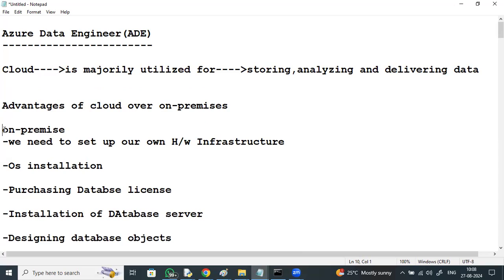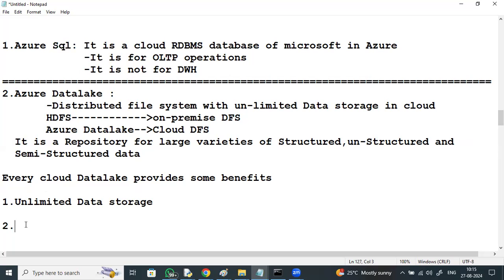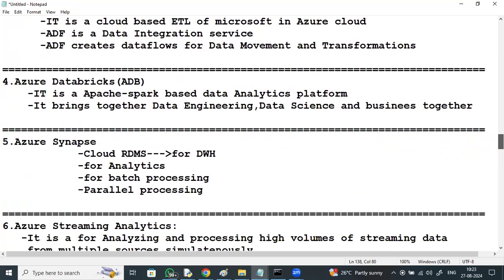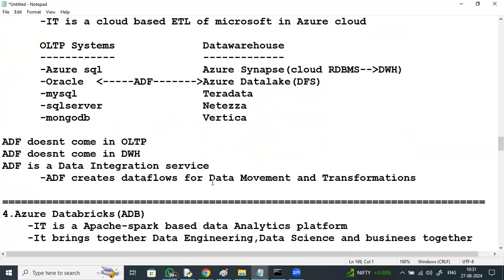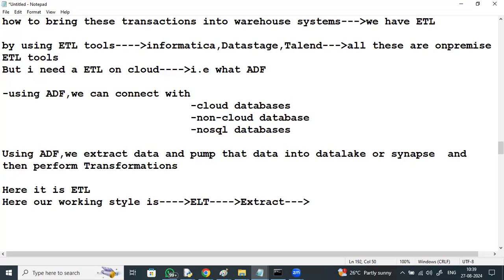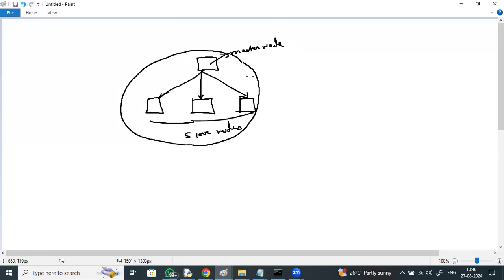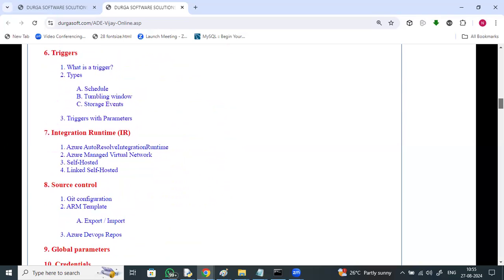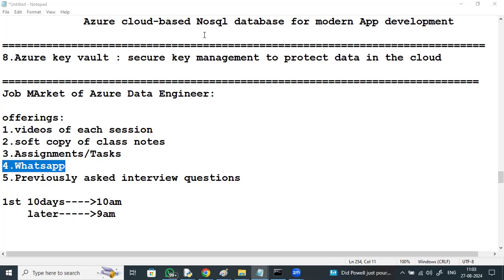AZURE DATA ENGINEERING tutorials || Demo - 2 || by Mr. N. Vijay Sunder Sagar On 27-08-2024 @10AM IST